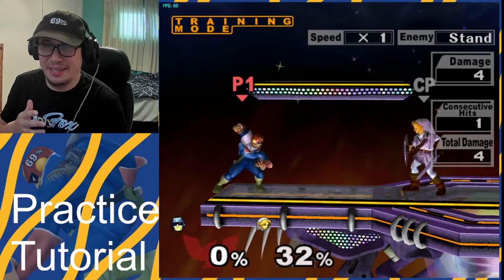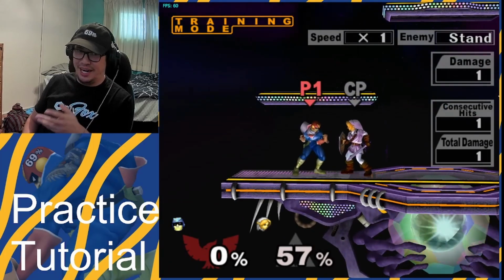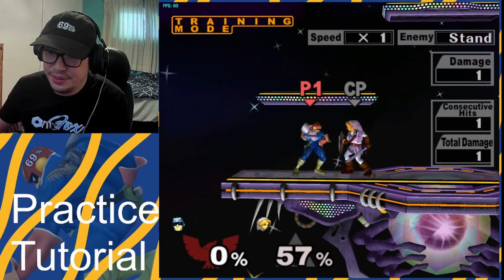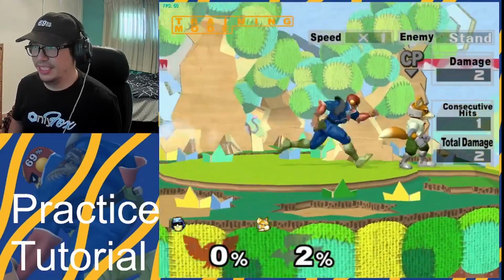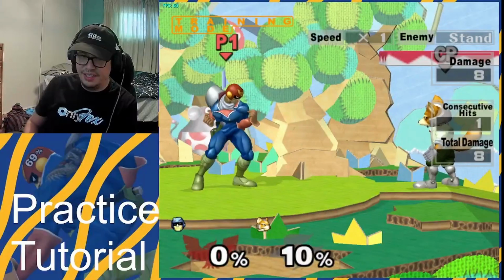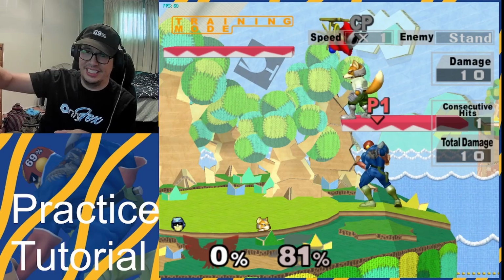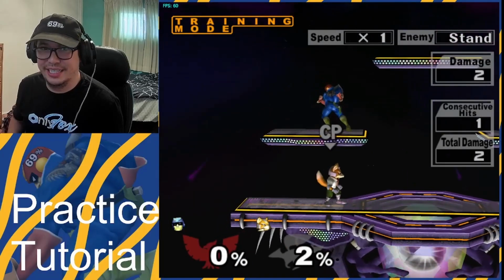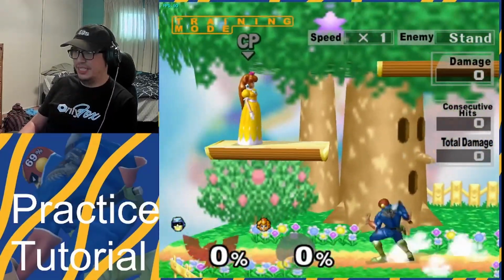Things You Don't Realize You Should Practice (as Captain Falcon)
A tutorial focusing on simple things that fly under your radar that can considerably enhance your game

Coaching available too, details on Twitch